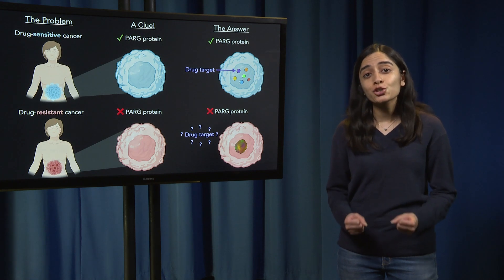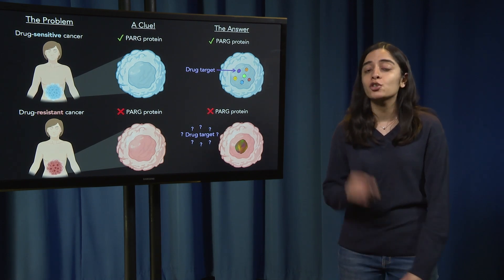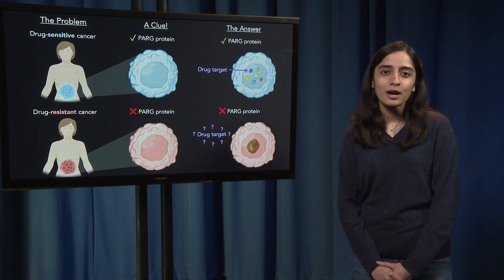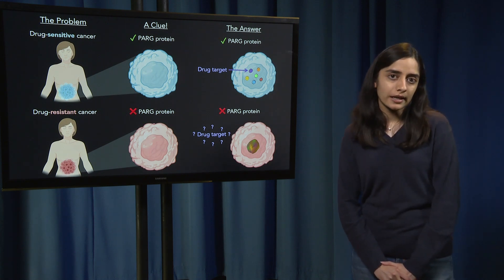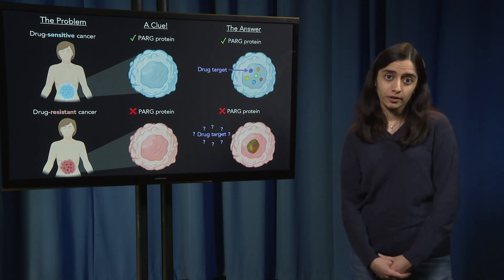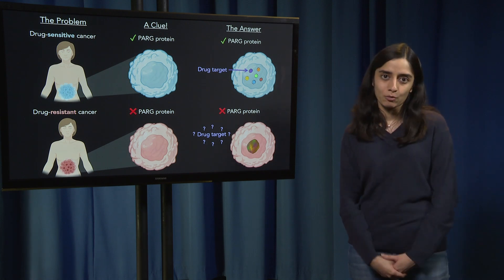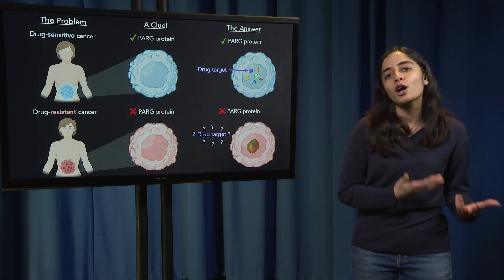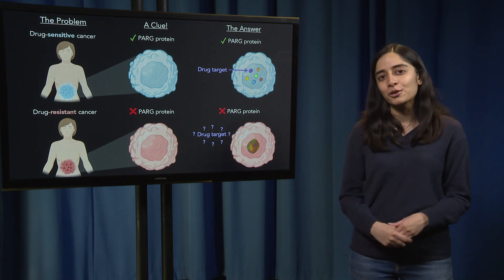3MT (2023) 1st prize & People’s Choice in STEM – Sateja Paradkar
On April 14th 2023, ten finalists competed in Yale's seventh 3-Minute Thesis Competition, which challenged PhD students from Yale's Graduate School of Arts & Sciences to clearly and engagingly present their research to a diverse panel of judges - in 3 minutes or less! This video is from the 1st prize winner and People’s Choice Award in STEM, Sateja Paradkar (5th year, Experimental Pathology) entitled “Investigating the Role of PARG in Cancer Drug Resistance”.